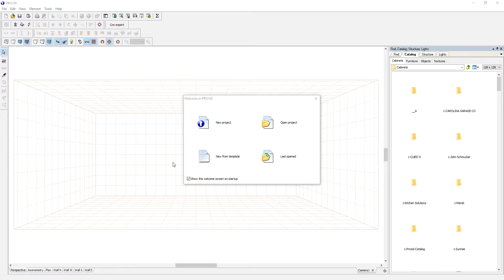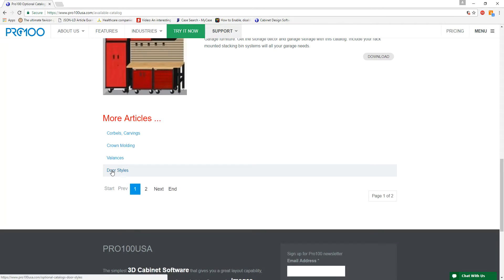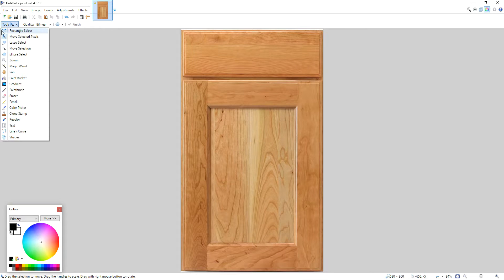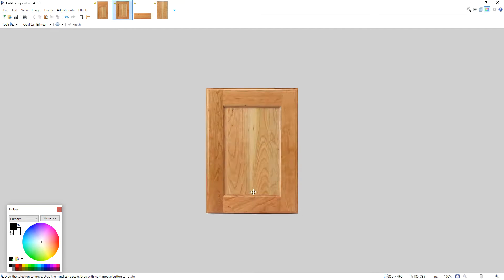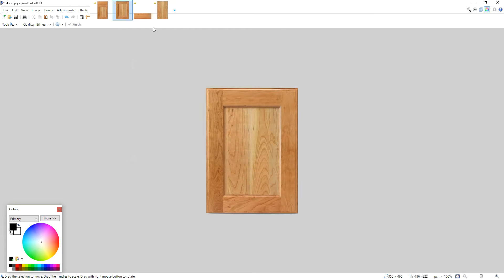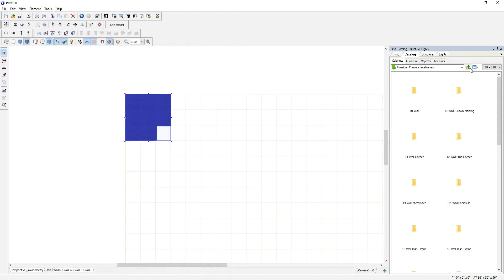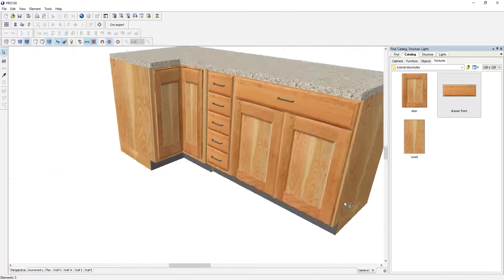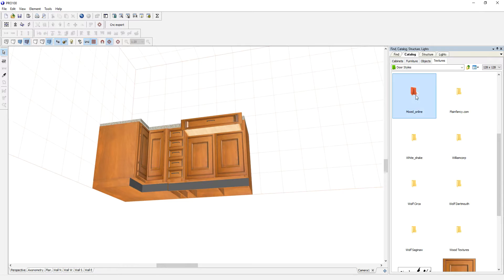Catalog Creation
Using Pro100 to create your catalog for kitchen cabinets, garage cabinets, closets and much more.